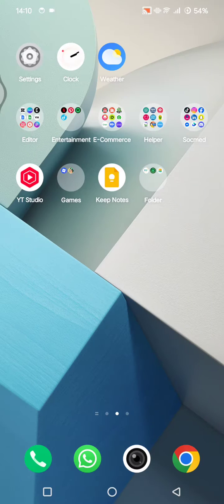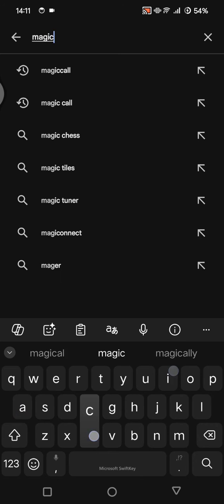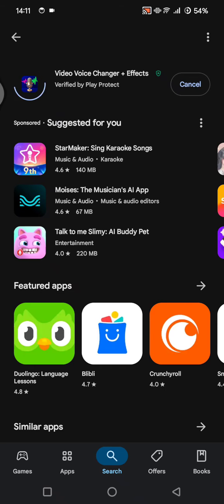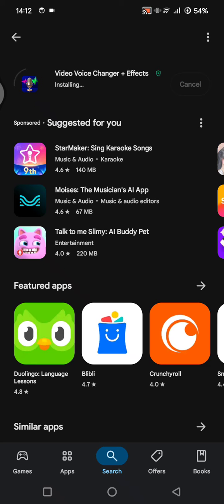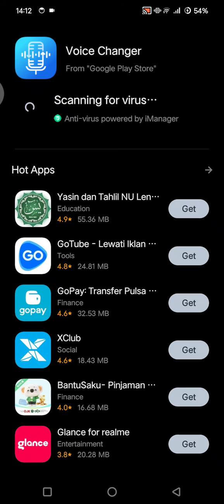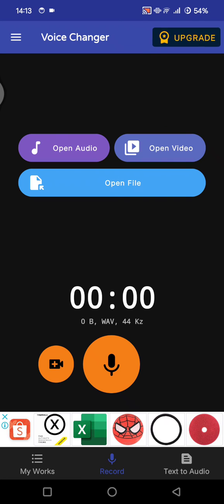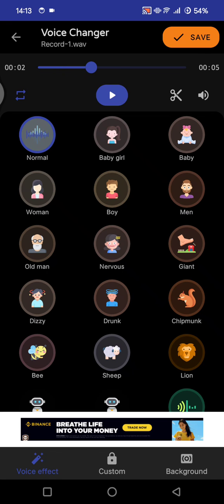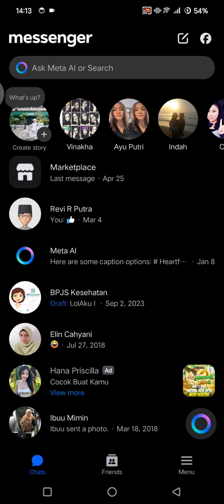❤ BEGINNER: How to change voice in messenger call || Change male voice to female voice | Full How To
Want to sound different during a Messenger call? 😲 Whether you're just having fun or trying out voice filters, this easy beginner tutorial shows you exactly how to change your voice from male to female (or vice versa) while calling on Messenger!